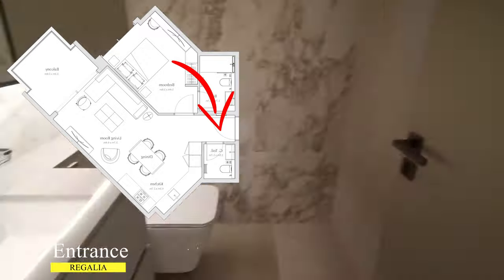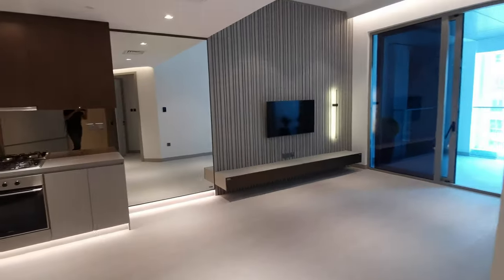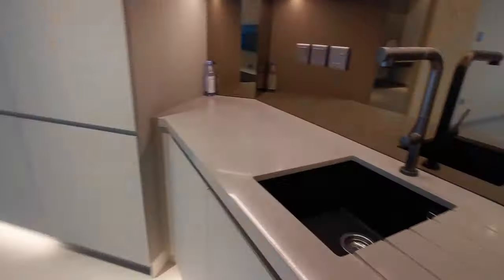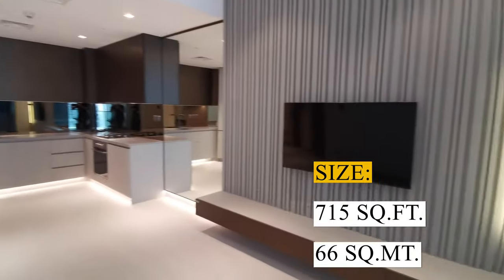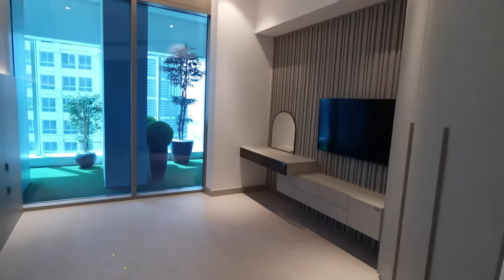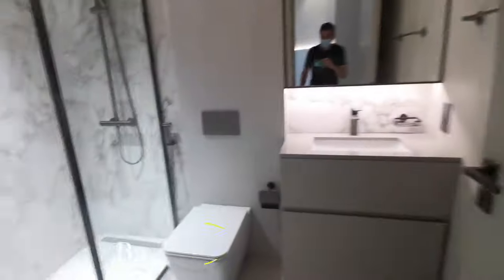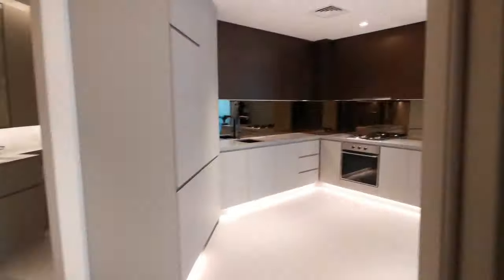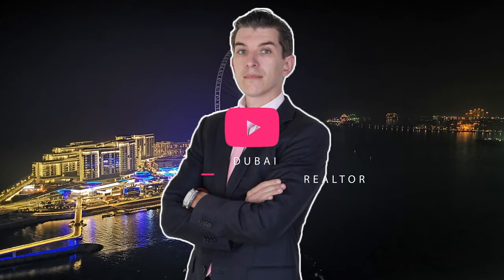Inside 1 Bedroom apartment in Regalia by Deyaar in Business Bay Dubai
Presenting to you the beautiful Regalia by Deyaar Properties that offers studios, one, two, and three-bedroom apartment sets, duplex units, and spectacular penthouse in the heart of the Business Bay. The prime location of the project connects its people to two most renowned points, like—

Al Khalil Road
Sheikh Zayed Road
Regalia, as the name suggests, is an embodiment of royalty. Its striking interior and exterior designs bespeak the talent of all the professionals associated with the project. It is based on the high-class and urban living of people. Its timeless elegance attracts people to get the beautiful Regalia. The façade of the building beams the contemporary aesthetics. The glass window gives a panoramic view of the green community. Living in Regalia is truly a blessing for life.

FEATURES
The remarkable Regalia is the most-known throughout the city for offering first-class amenities to its people. Get the privilege of getting advantage of amazing amenities at your doorstep, like—

Infinity Pool
State-of-the-Art Gymnasium
Private Cabanas
The Lobby
Residents Lounge
Private Outdoor Cinema
Business Centre
Indoor Play Area
Children and Social Pool